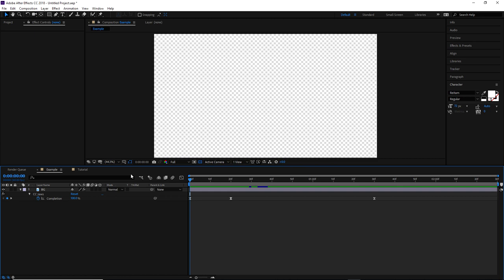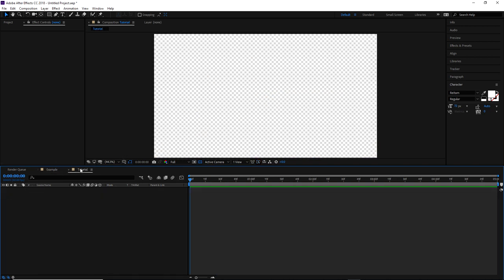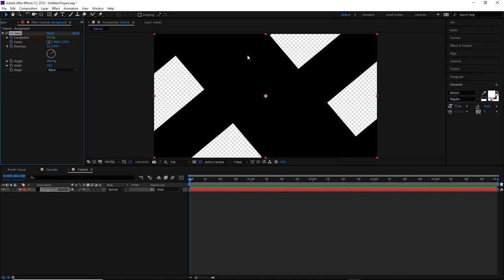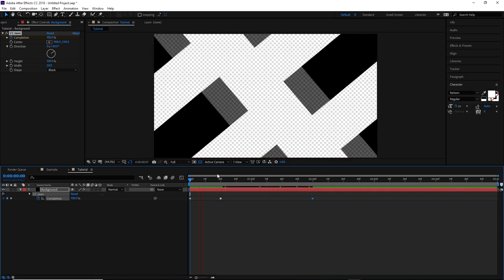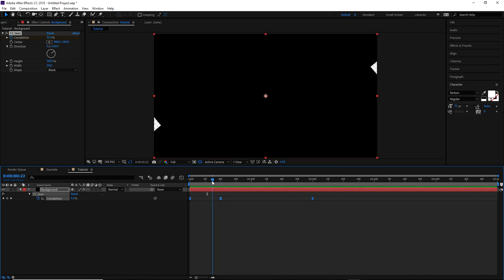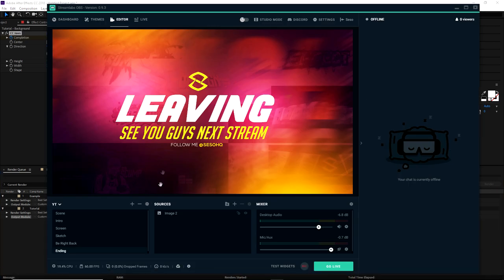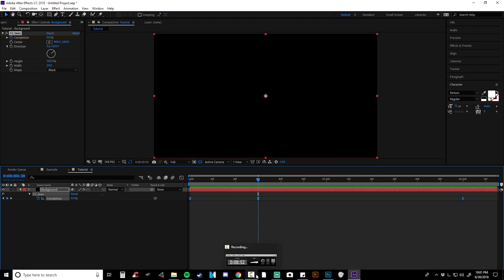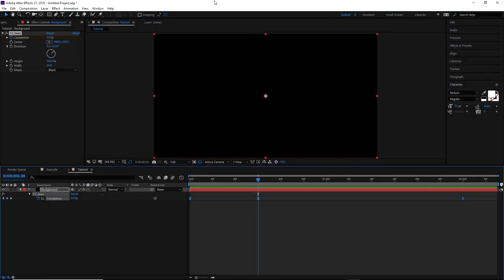After Effects Tutorial: Animated Stream Screen Transitions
Video Description: Ooo yeah, in todays video I teach you guys the basics of creating a screen transition to make those stream packages be even more validated! And of course teach you how to put it on your stream, enjoy!

Secret Download - Nothing to really give out lol